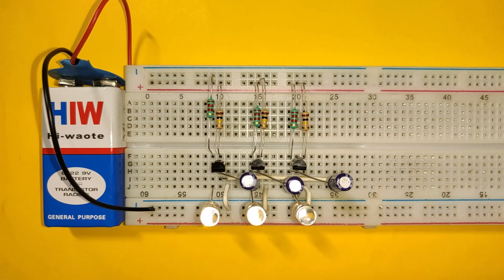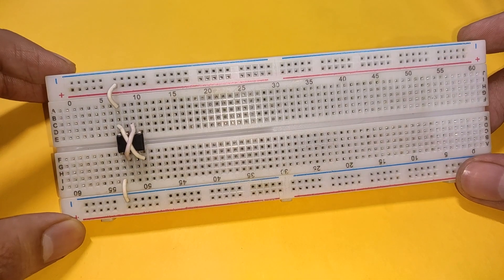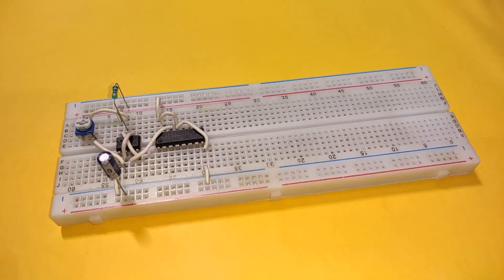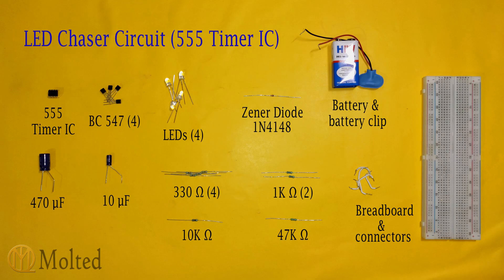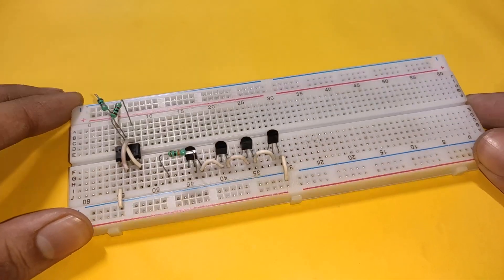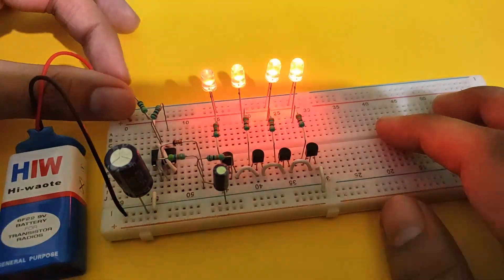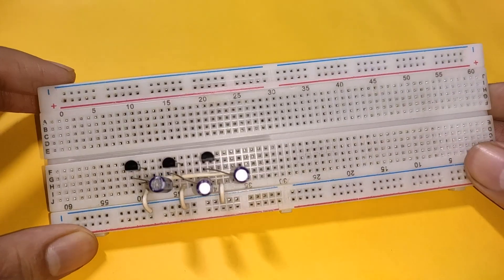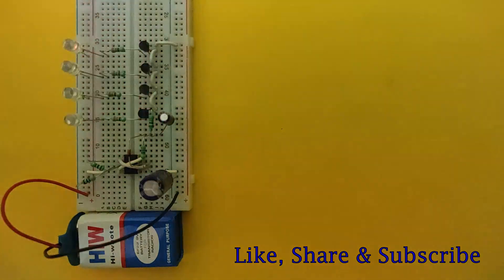Three Ways to make LED Chaser Circuit with Speed Control + Back and Forth Effect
Presenting three ways to make a LED CHASER CIRCUIT which is a circuit in which the LEDs lights one by one for a period of time and the cycle repeats giving the running light appearance.

Forewords 0:00

1. Using 4017 IC (0:30)

Components Required :
• 4017 IC
• 555 Timer IC
• Potentiometer (10K Ω)
• Resistor: 1 K Ω
• Capacitor: 10 μF
• LEDs (10)

Speed Control : (2:22)

2. Using 555 Timer IC (2:41)

Components Required :
• 555 Timer IC
• Zener Diode 1N4148
• Transistors: BC 547 (4)
• Resistors: 47K, 10K, 1K (2), 330Ω (4)
• Capacitors: 10 μF, 470 μF
• LEDS (4)

Speed Control : (4:39)
Back and Forth Effect : (4:57)

3. Using Only Transistors (5:07)

Components Required :

• Transistors: BC 547 (3)
• Resistors: 100K (3), 2.2K (3)
• Capacitor: 10 μF (3)
• LEDs (3)

Speed Control : (6:07)

Other Requirements :
• Battery: 9V and battery clip
• Breadboard
• Breadboard Connectors